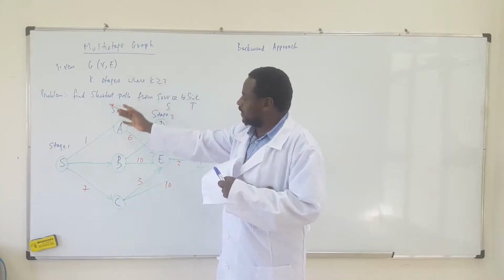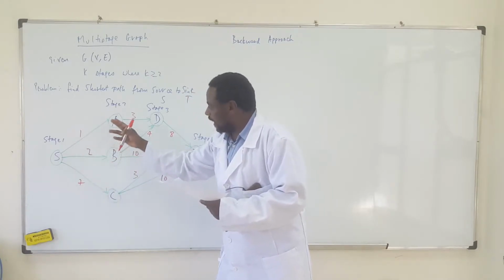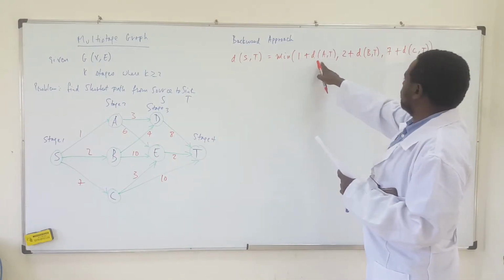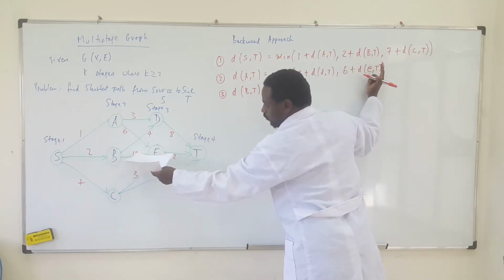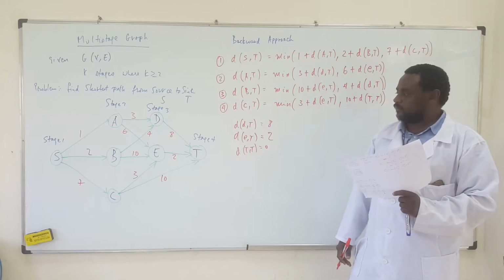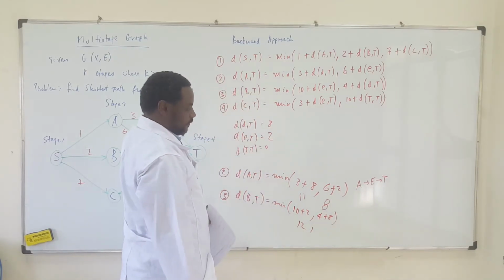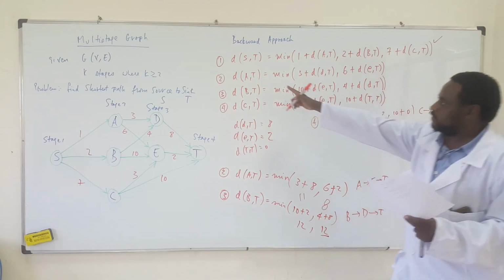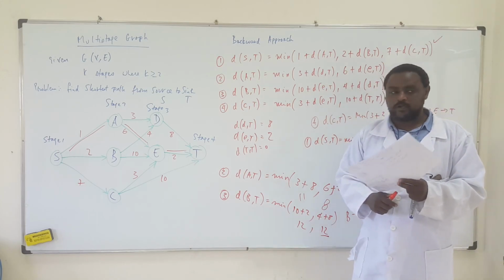Dynamic Programming multi stage tree backward approach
This video shows students, how to solve a multi stage shortest path from source to sink using dynamic programming approach